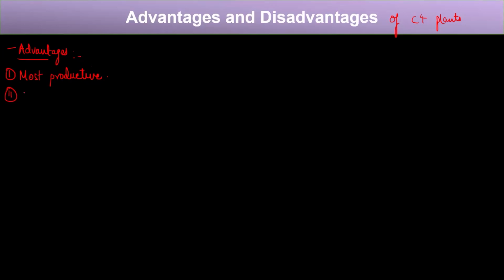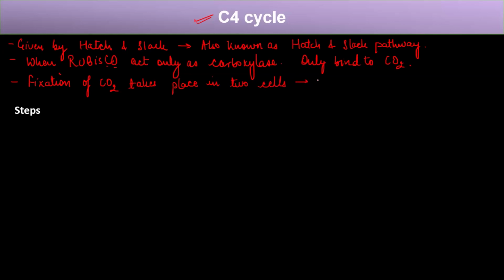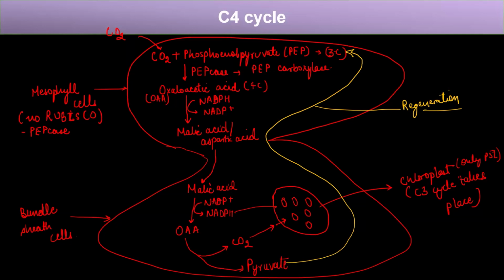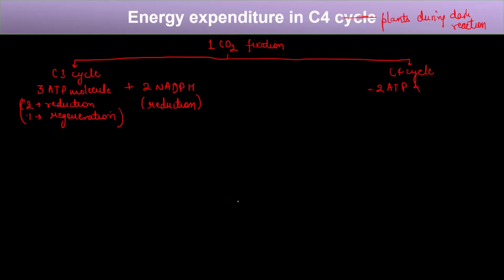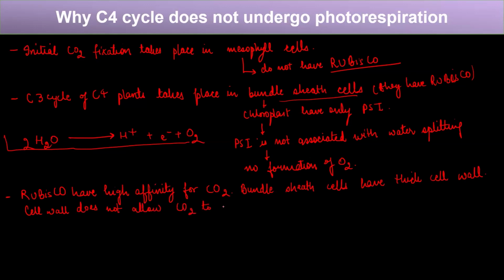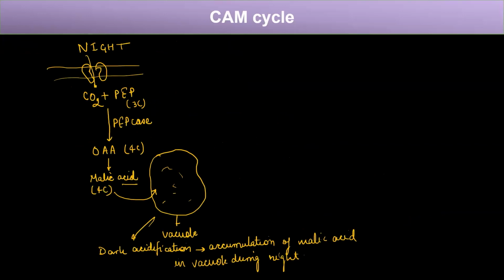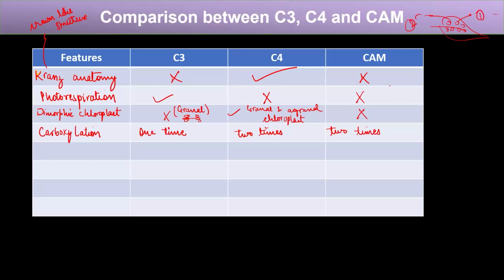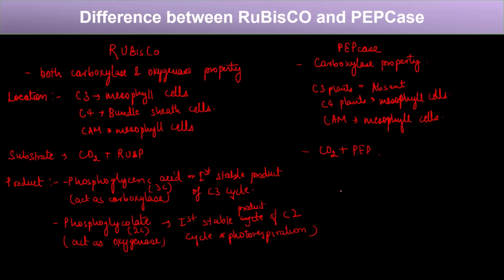2024 04 13 05 25 23 Snehlata Rao PMRF HD Biology XI Photosynthesis in higher plants L06